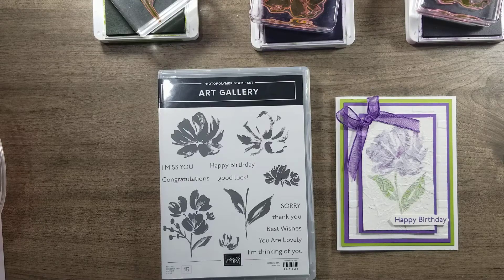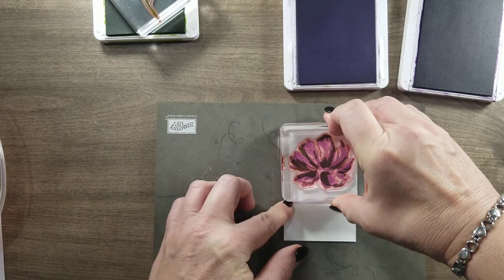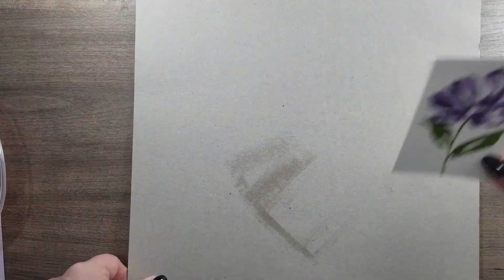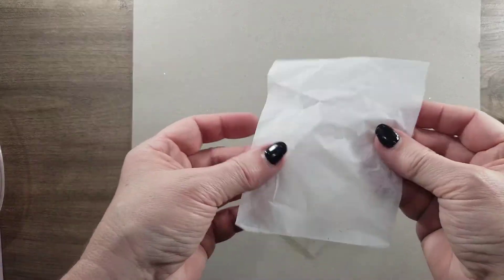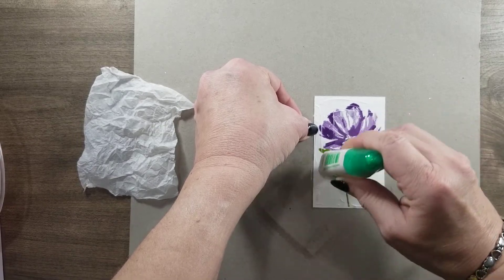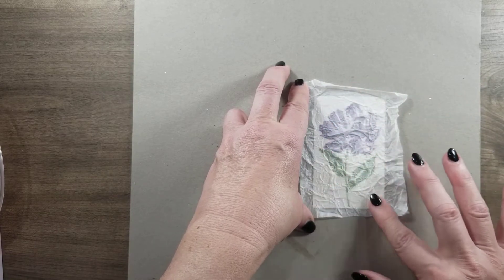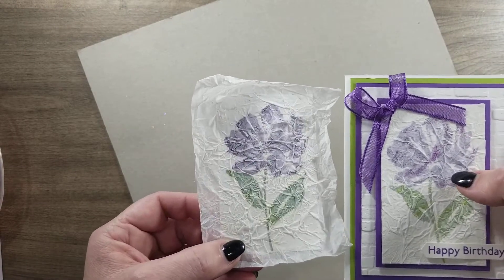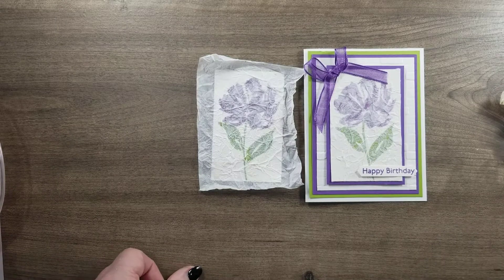Tuesday tips....tissue paper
Look how using just a simple piece of tissue paper can change the look of your stamped image.